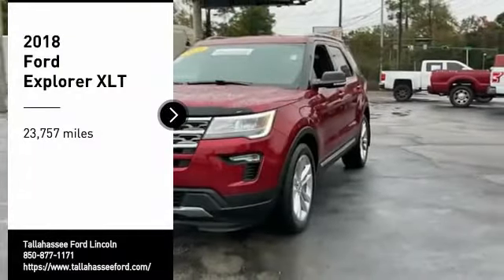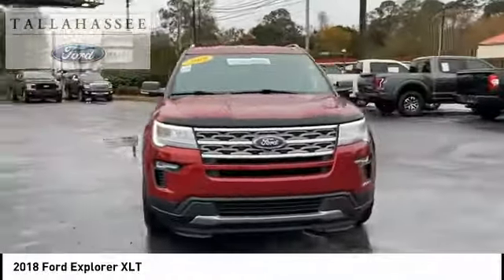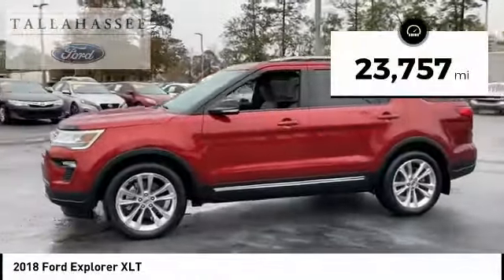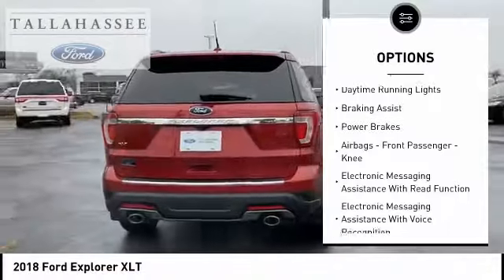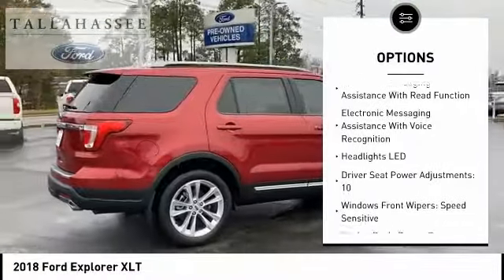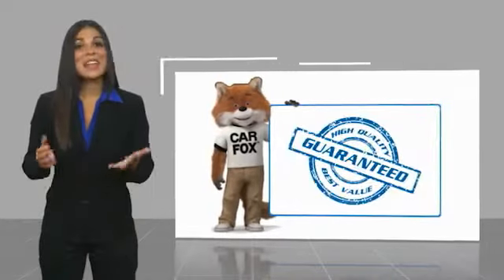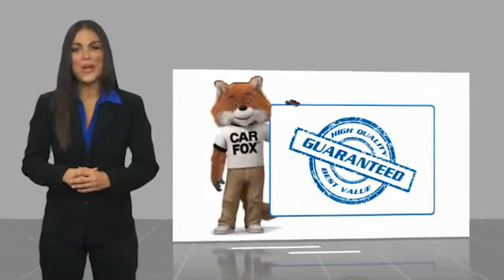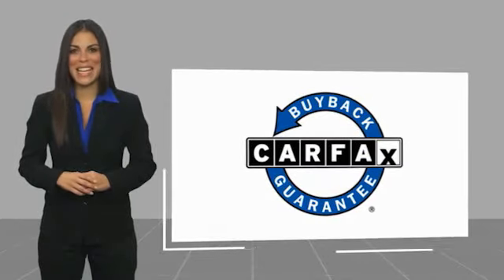2018 Ford Explorer C54572A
2018 Ford Explorer XLT

243 N. Magnolia Drive

Complimentary 20-Year 200,000 Mile Warranty provided by Tallahassee Ford Lincoln. Covers the Engine, Transmission, Front and Rear Wheel Drives. Ask dealer for details.  Recent Arrival! Certified. Priced below KBB Fair Purchase Price!  Clean CARFAX.  Odometer is 5980 miles below market average!  Ford Certified Pre-Owned Details:    * Includes Rental Car and Trip Interruption Reimbursement   * Transferable Warranty   * Limited Warranty: 12 Month/12,000 Mile (whichever comes first) after new car warranty expires or from certified purchase date   * 172 Point Inspection   * Roadside Assistance   * Vehicle History   * Powertrain Limited Warranty: 84 Month/100,000 Mile (whichever comes first) from original in-service date   * Warranty Deductible: $100  Awards:   * 2018 KBB.com Brand Image Awards   * 2018 KBB.com 10 Most Awarded Brands Better Yet, This is Ford Factory Certified & includes a Bumper to Bumper Warranty 12 Month 12,000 miles & Power Train to 100,000 Miles! WoW!  2018 Ford Explorer Red XLT 3.5L 6-Cylinder SMPI DOHC 6-Speed Automatic with Select-Shift